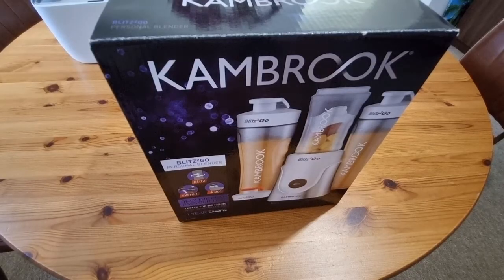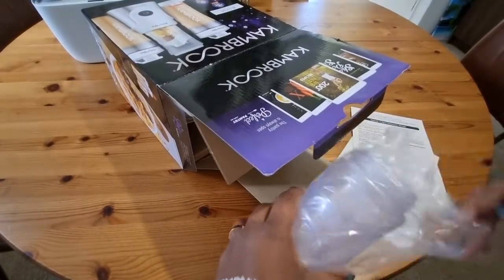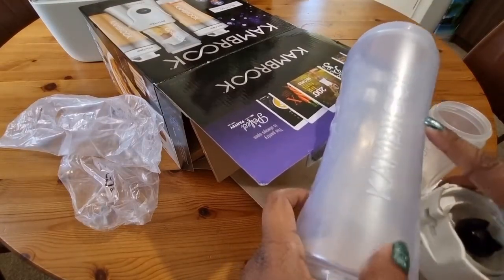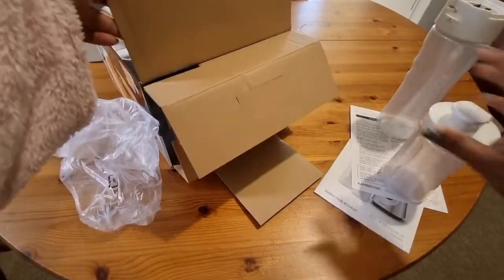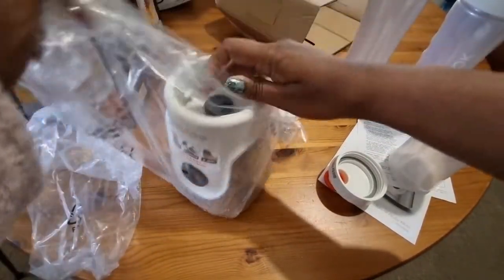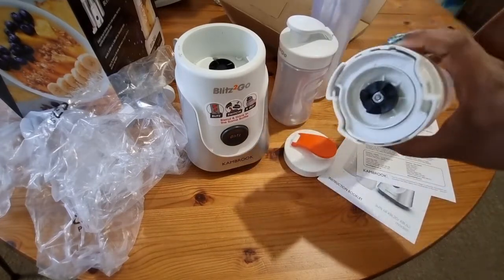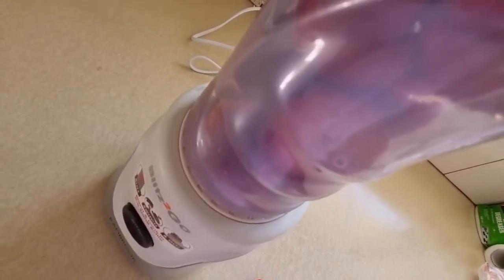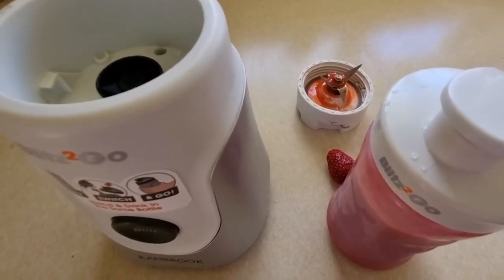Blitz 2 Go - Unboxing Video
This is an unboxing video of the BLITZ 2 Go, personal blender. It comes with 3 bottles and is very convenient to use with just one button to operate it. it's super quick, high intensity blender and easy to use, in my view.